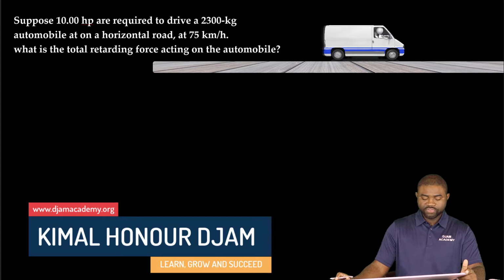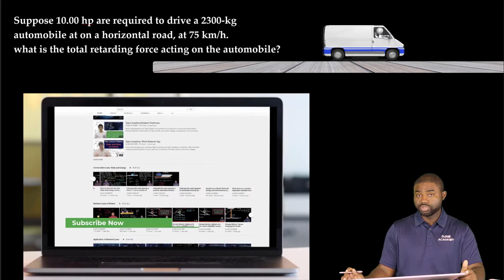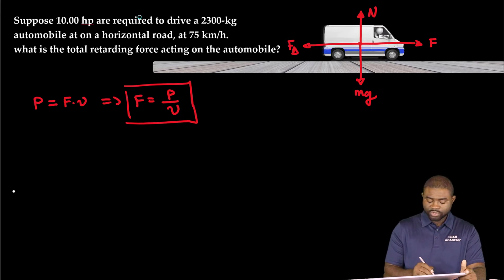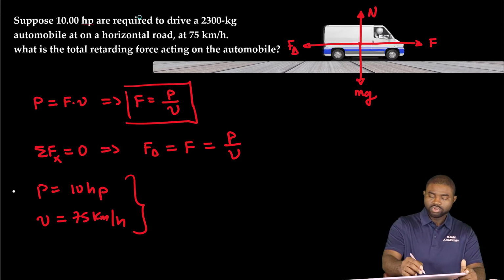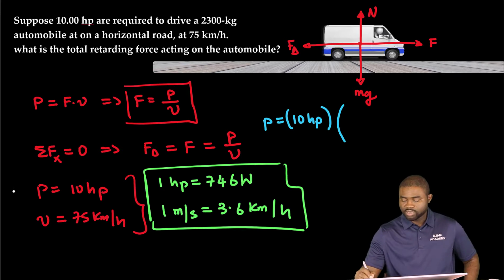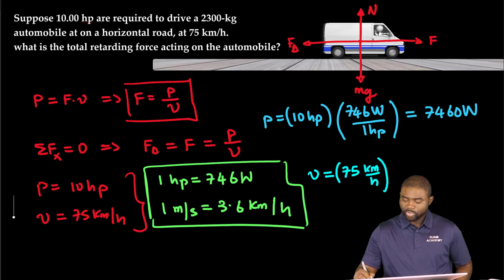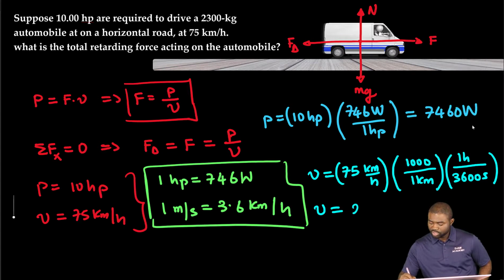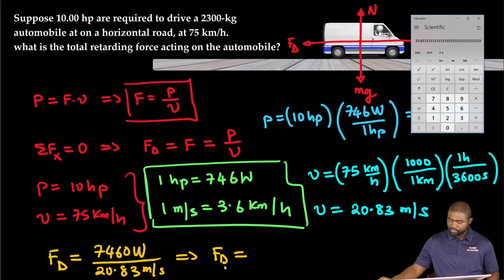What is the total retarding force acting on an automobile